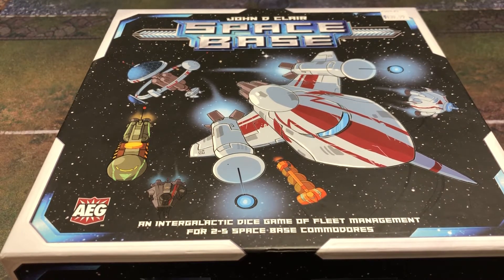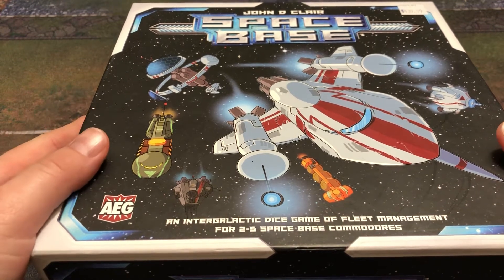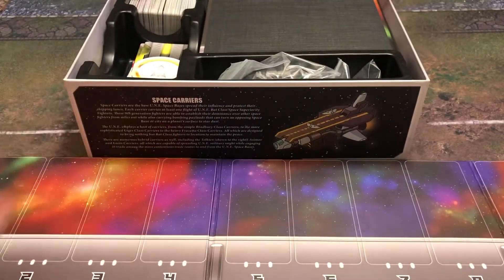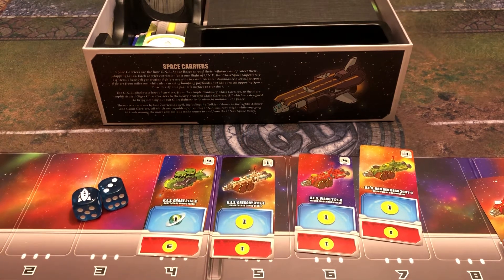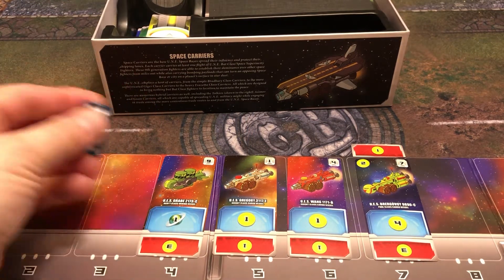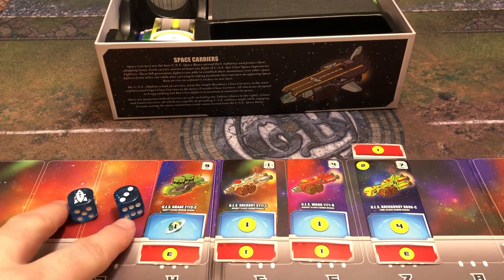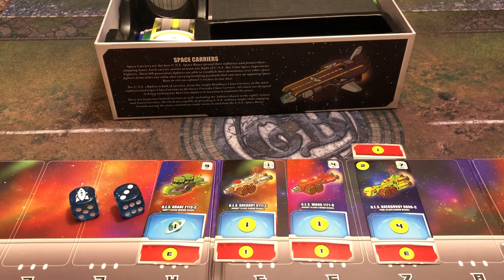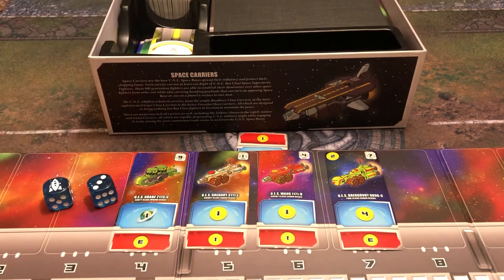Space Base By AEG Board Game Review